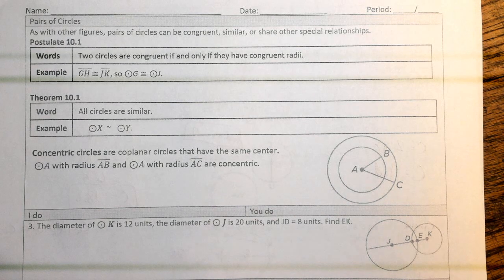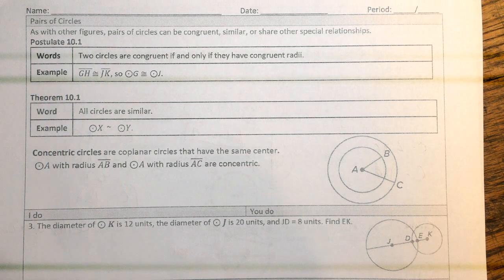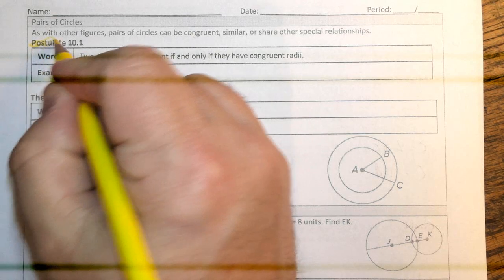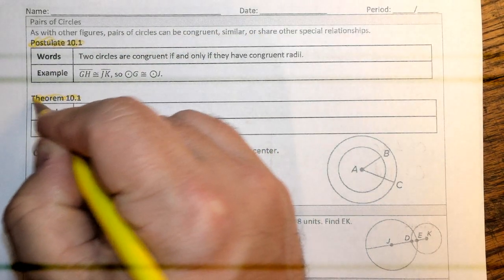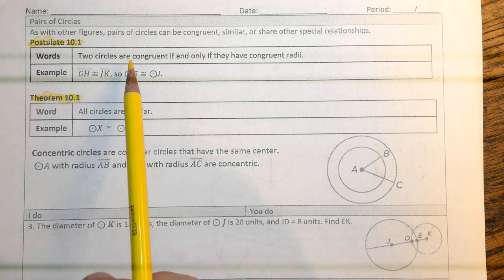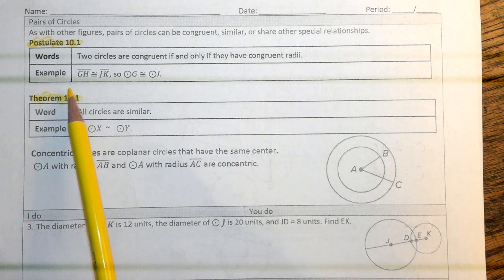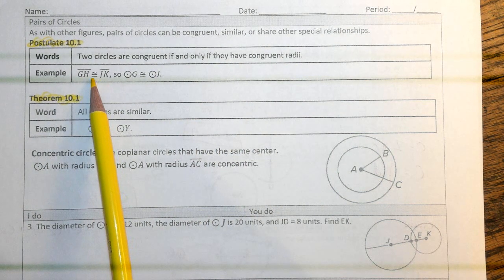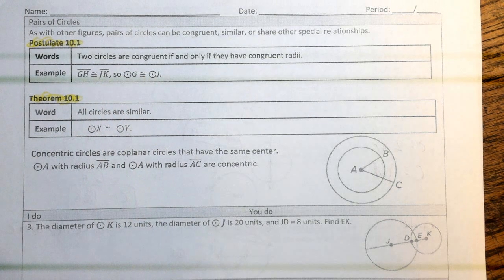Module 10 Topics 1 & 2 Circles, Circumference and Measuring Angles and Arcs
Module 10 Topics 1 & 2 Circles, Circumference and Measuring Angles and Arcs.  FCHS Geometry